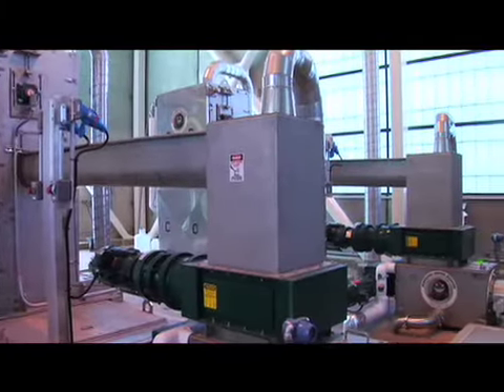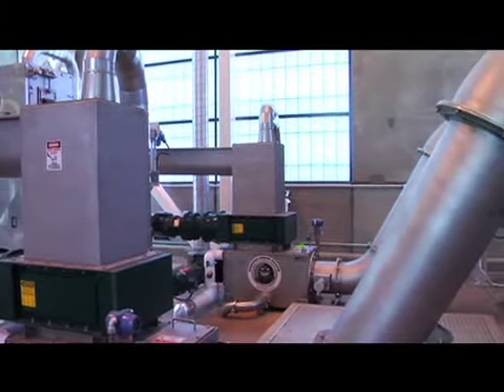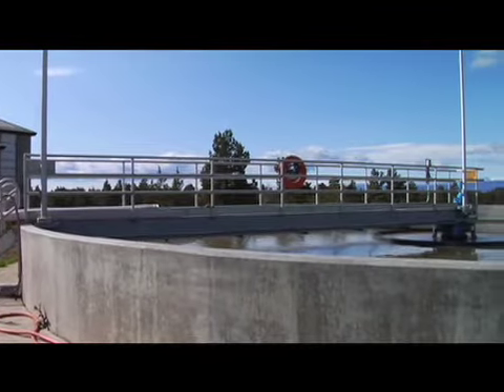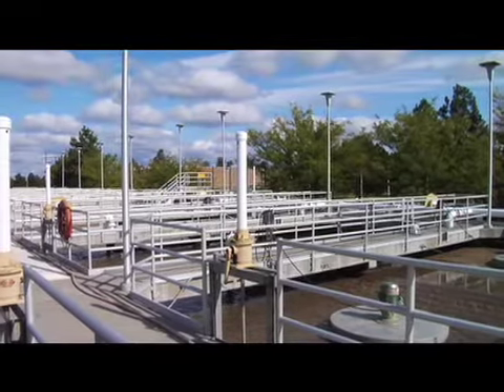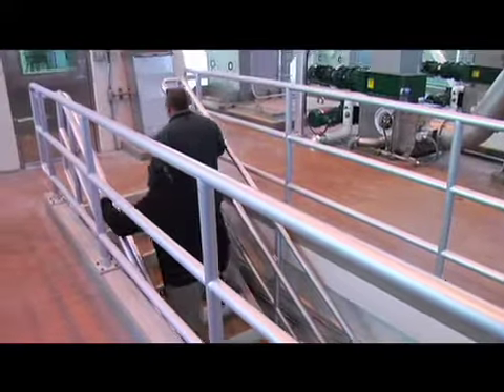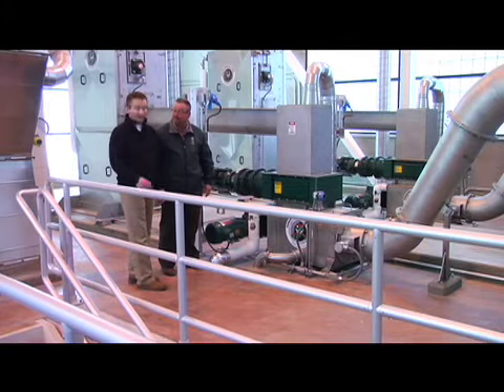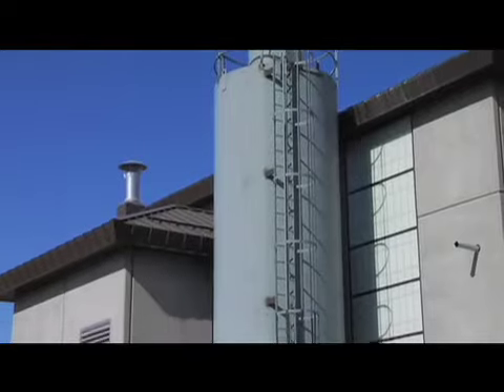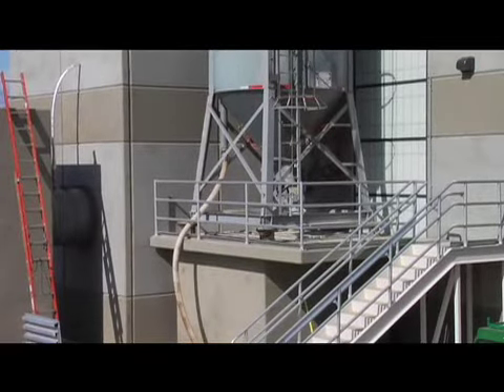New Headworks Building for Bend CityEdNov08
The City's water reclamation plant announces the opening of the new Headworks Building